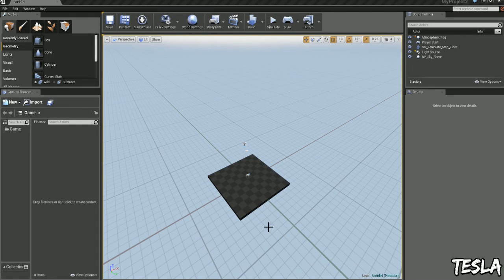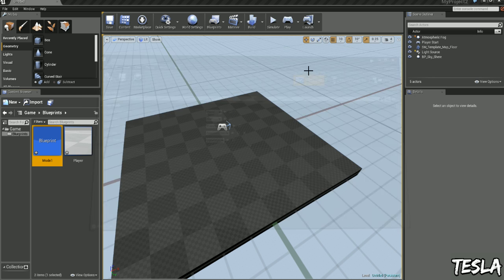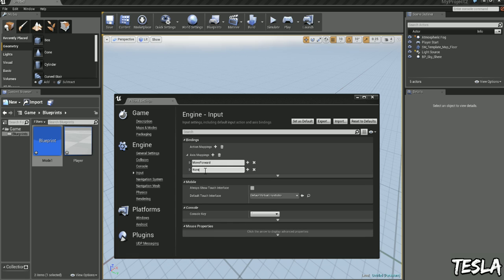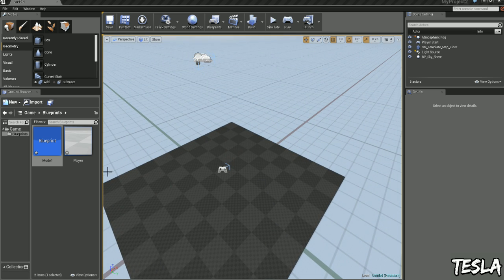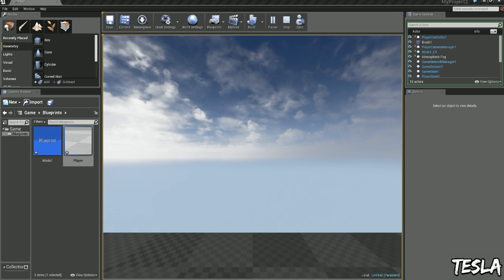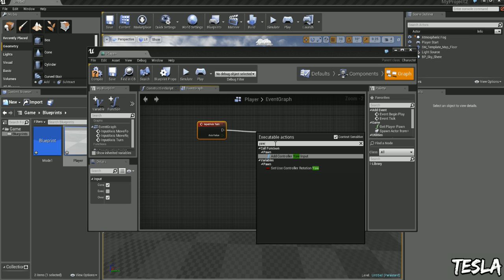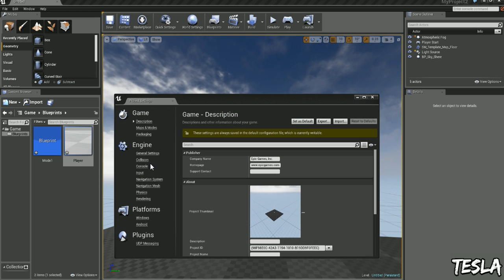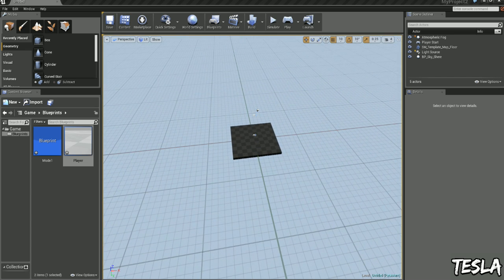Unreal Engine 4 - Beginners Guide to Player Input (1/2)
In this Beginners Guide for Unreal Engine 4, we start with a blank project and then add the ability to move/look around from scratch and we will be doing this from a first person perspective. In part two, we switch to third person and create a sidescroller template by using a simple box as our character.